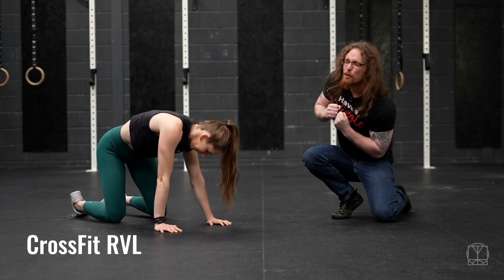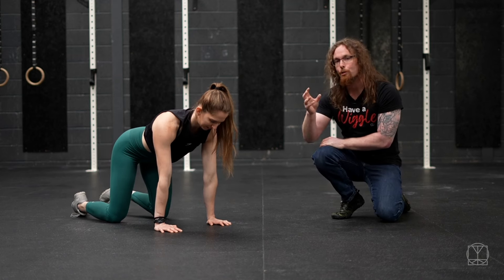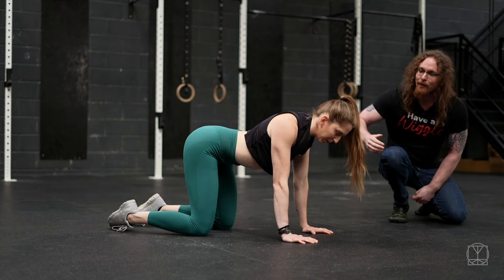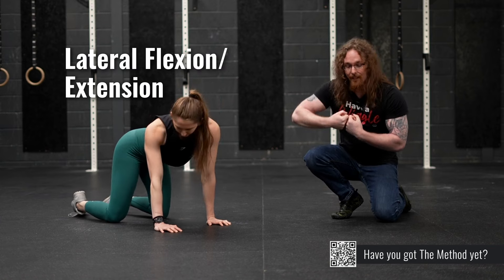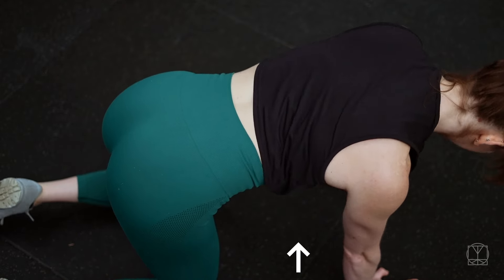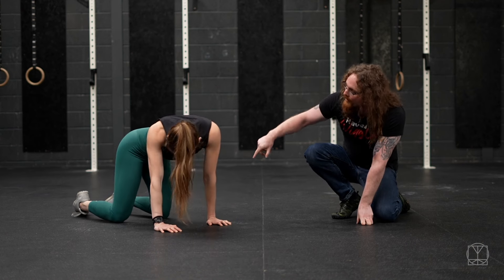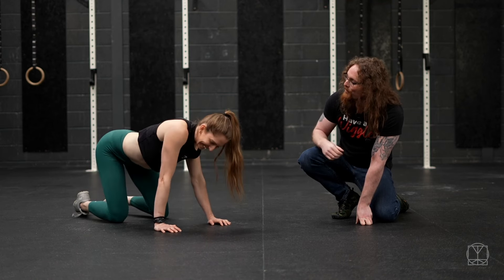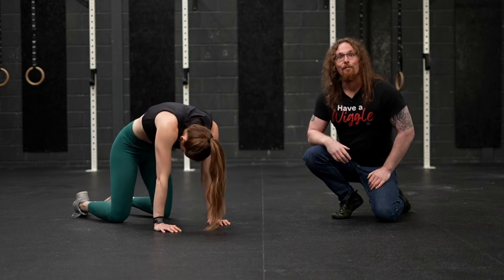Number 1 Move for Spine Health! Get moving with Happy-Disco Cat 💪🏻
The coolest thing about spines is that they can move SO MUCH!! The possibilities are endless!

If you want your back muscles to feel loosey goosey then the Happy Disco Cat needs to be a part of your day 😎

Here’s how to break it down and get the most from it 🙌

💌 Sign up to our FREE email series the Seven Days of Awesome

🎓 OUR COURSES:
LEVEL 1:

🙌 Tom & Jenni are business partners residing in Northern Ireland and have made it their mission to help everyone around the world know how to improve their strength & flexibility no matter what their background. Their goal is to make mobility & movement accessible to everyone, takin away any complications on how to look after your body. You are the best person to fix you, but we are here to help guide you with the best exercises for both the inflexible and the too flexible!